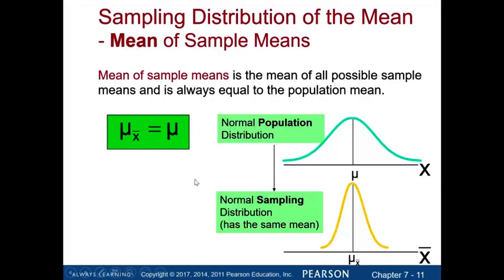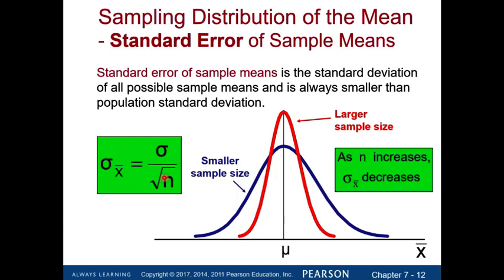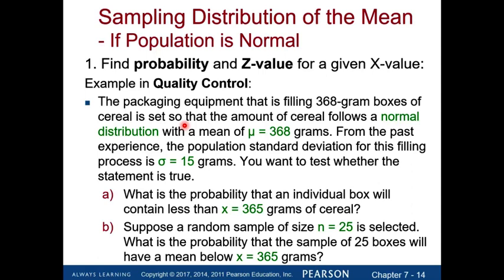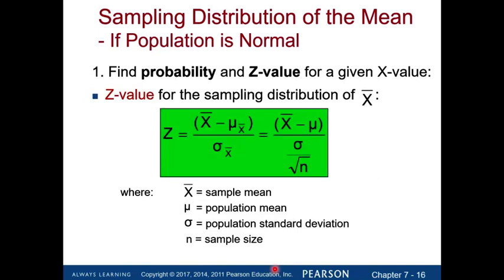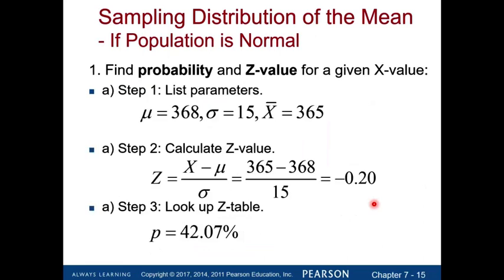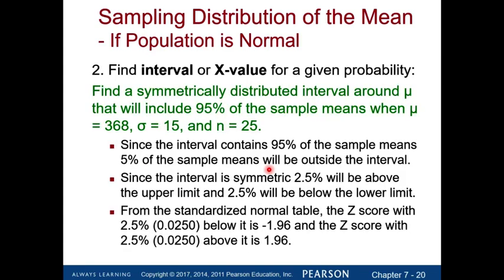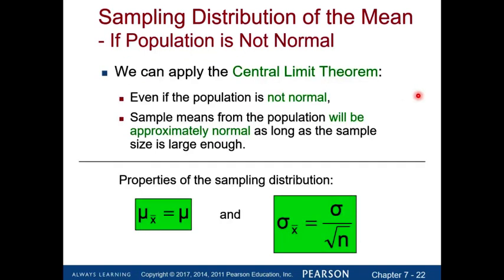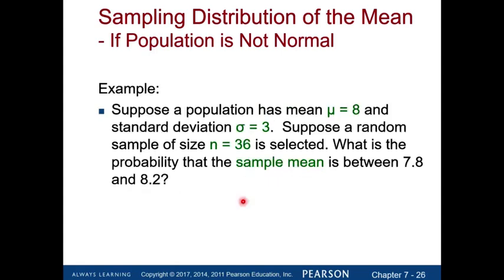Chapter 7 Part 2 Sampling Distribution of Mean